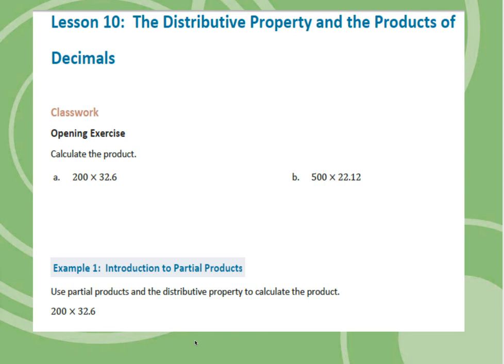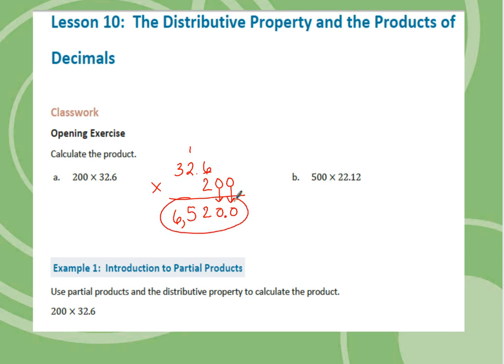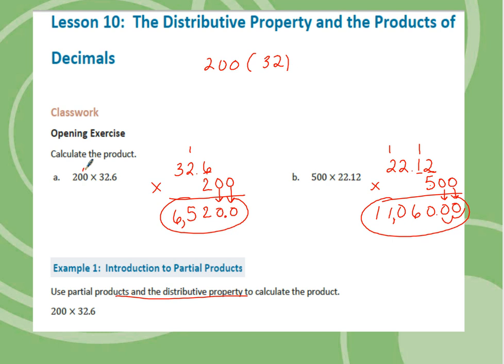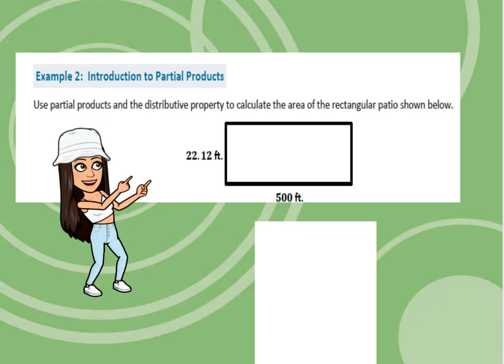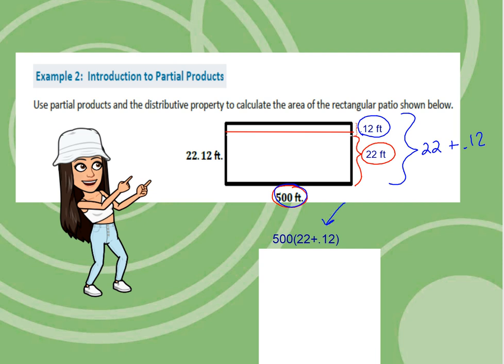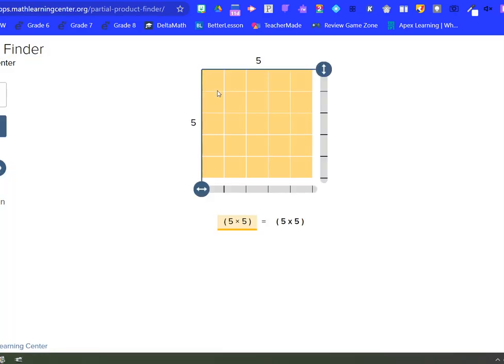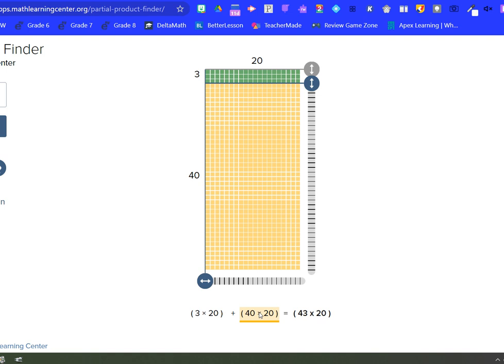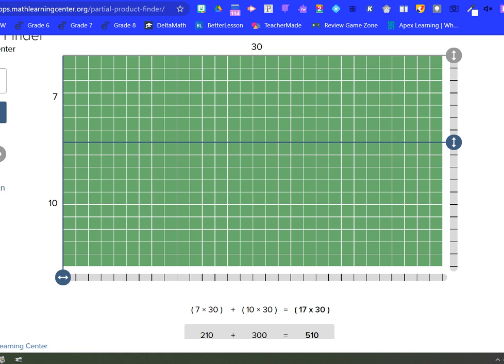Gr 6 Mod 2 Lesson 10